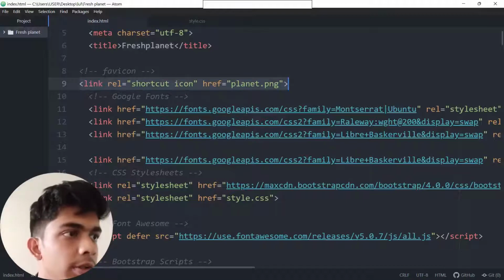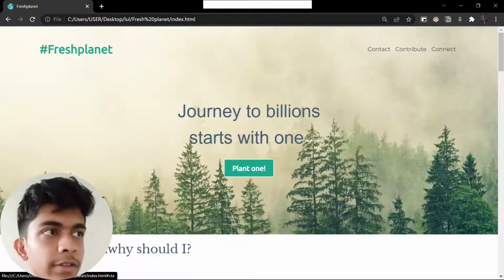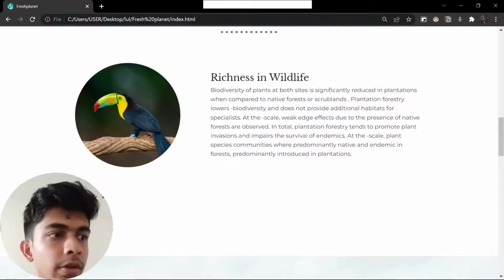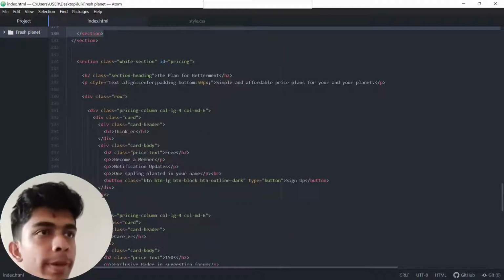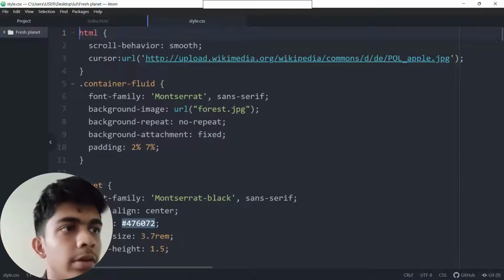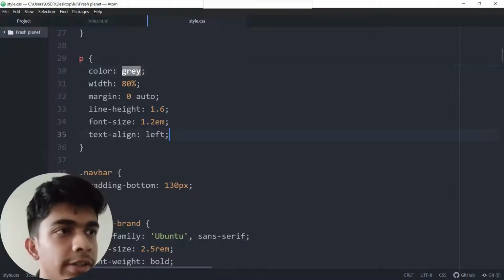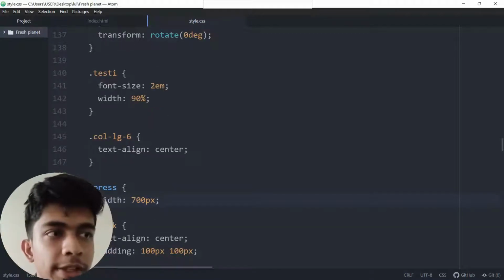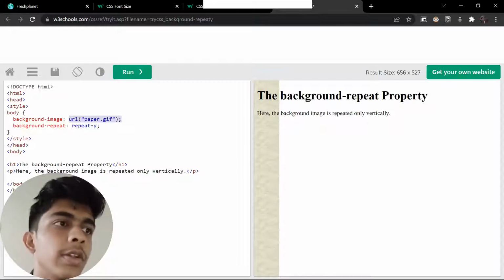Getting into the code of the site.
This is a video about how I developed a website using HTML, CSS, and Bootstrap.
I explained how I arranged all my contents to give it a minimal-looking elegance.
I've used the concepts of the navbar, cards, text-align, div, table, and many more.